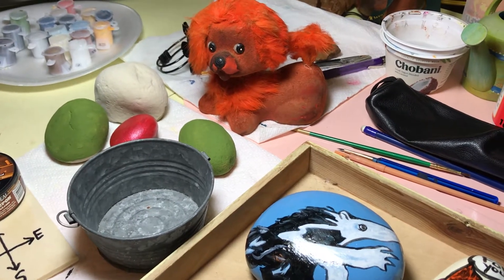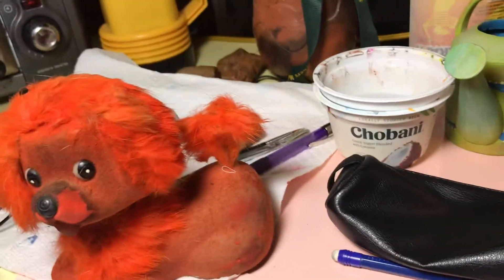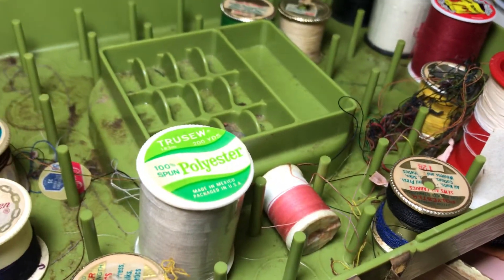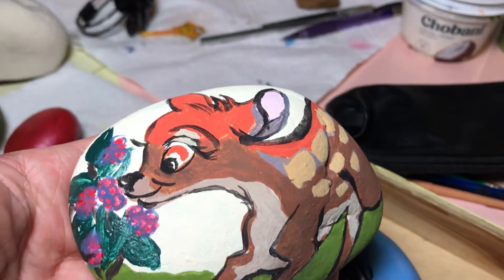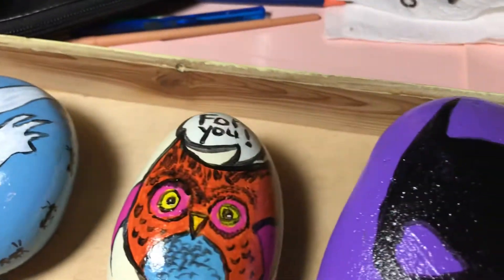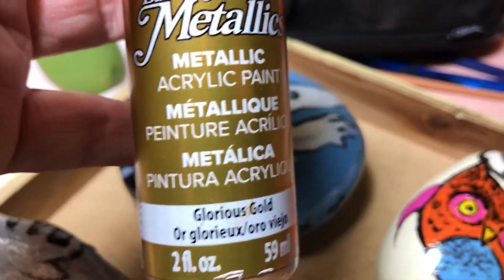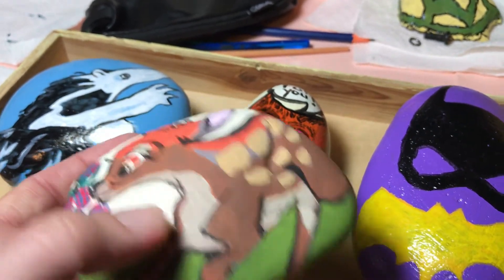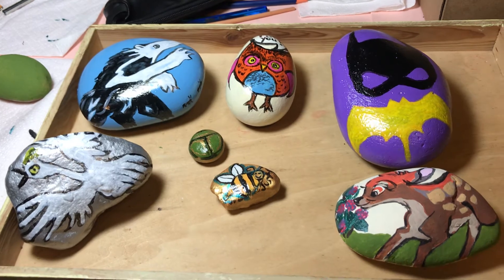#1036 rock painting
Here are my latest rocks, putting them out for other people to hunt. Video cuts off but we were done anyway.